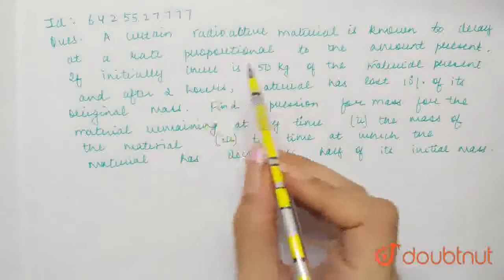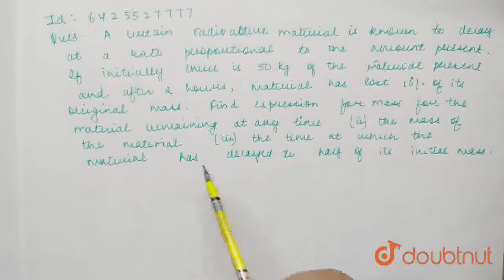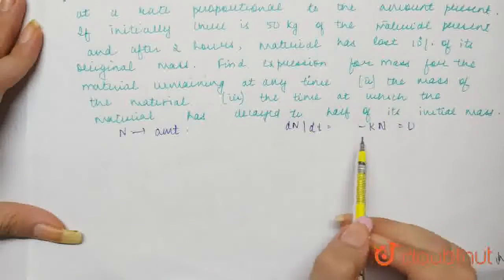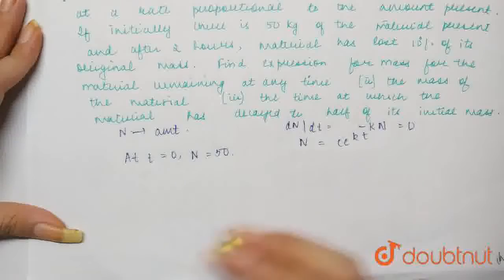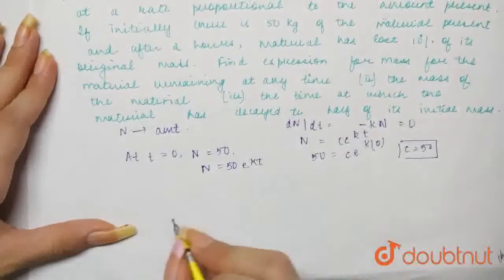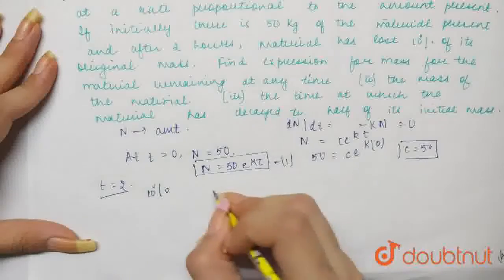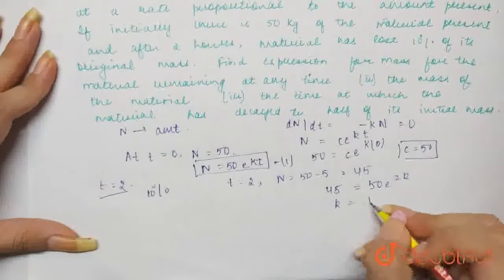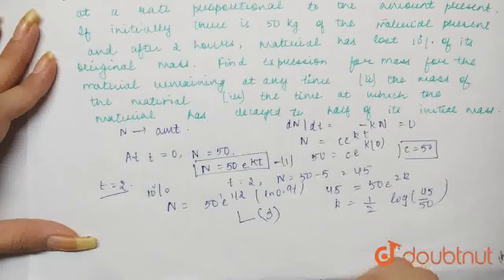A certain radioactive material is known to decay at a rate proportional to the amount present. I...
A certain radioactive material is known to decay at a rate proportional to the amount present. If initially there is 50 kg of the material present and after two hours it is observed that the material has lost 10% of its original mass, find () and expression for the mass of the material remaining at any time t, (ii) the mass of the material after four hours and (iii) the time at which the material has decayed to one half of its initial mass.
Class: 12
Subject: MATHS
Chapter: DIFFERENTIAL EQUATIONS
Board:IIT JEE

👉 Have Any Query? Ask Us.